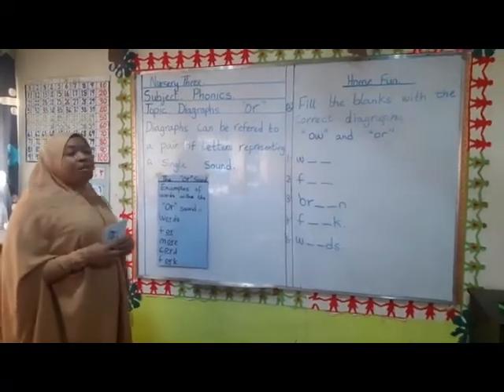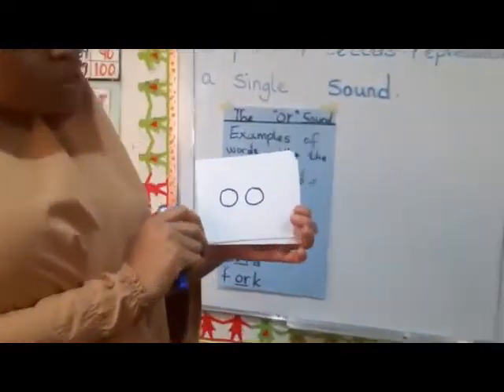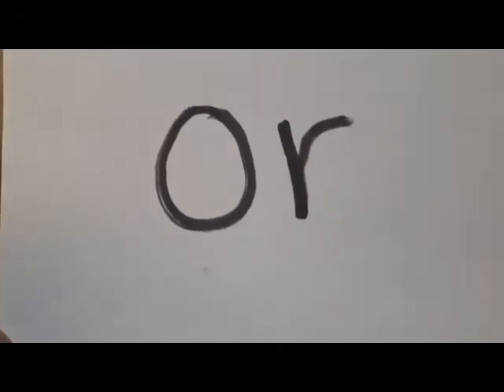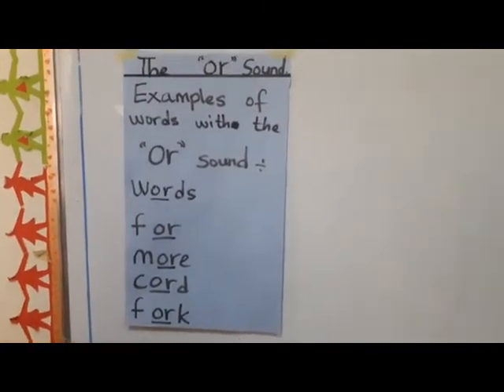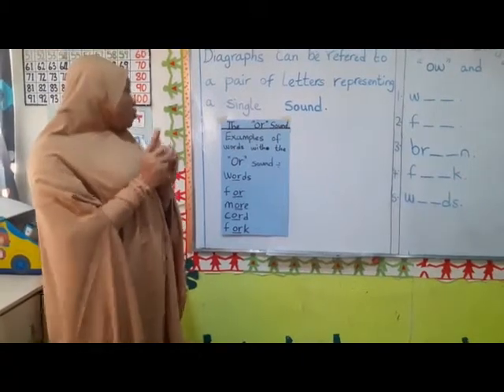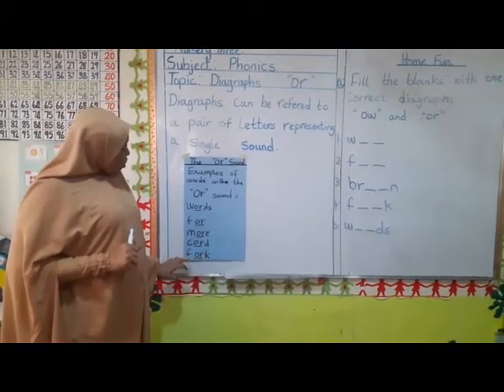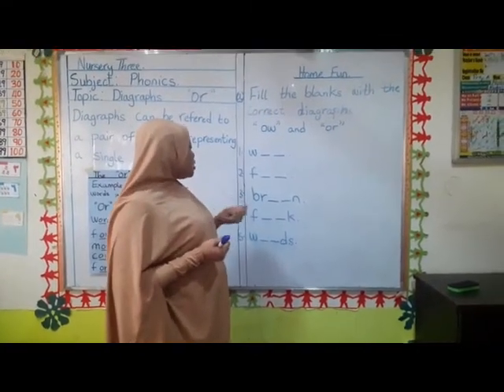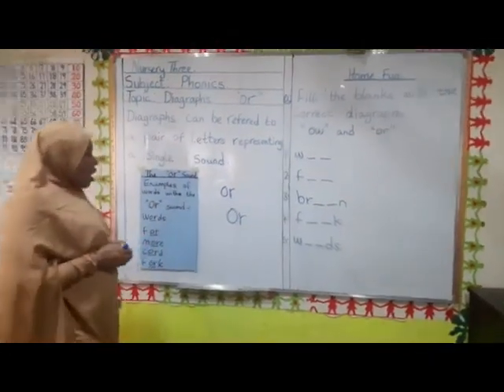Phonics Nursery 3 Lesson 2: Diagraph